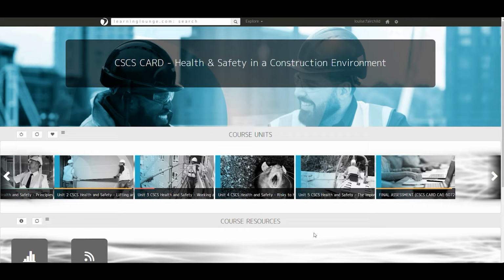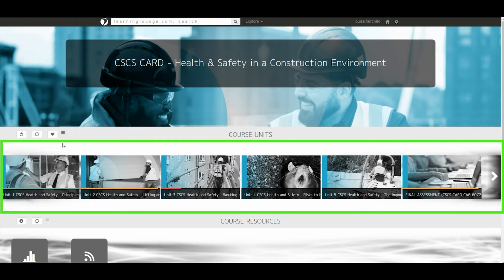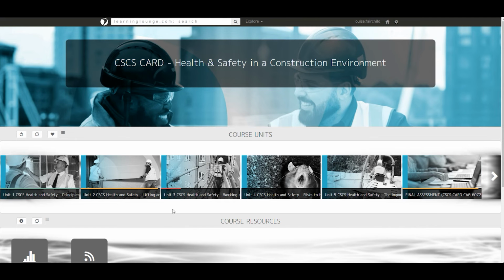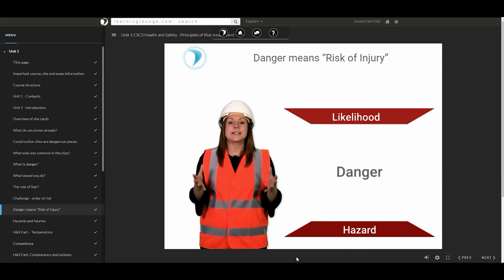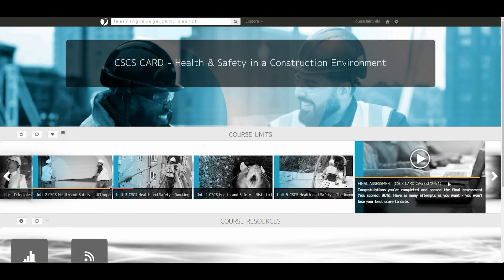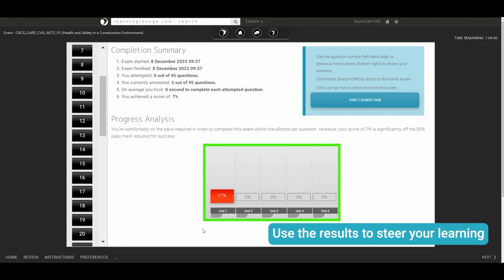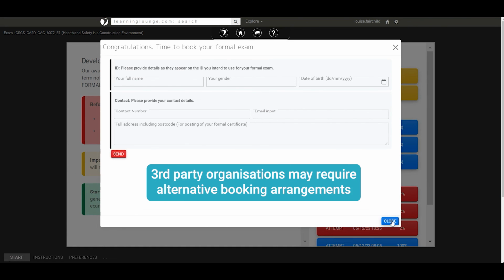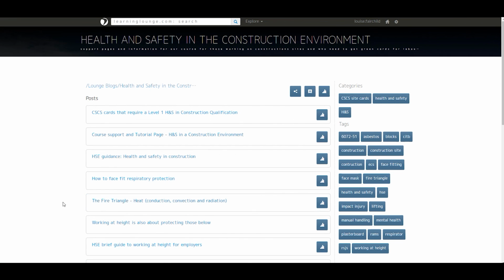Tutorial for Online Course - CSCS Card - Level 1 H&S in a Construction Environment (C&G exam)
To purchase the course with or without the exam, please

This is the official course and site navigation tutorial for the learninglounge.com online course to obtain a Level 1 Qualification in Health and Safety in a Construction Environment.

This qualification is required to obtain several CSCS Site Cards, including the Labourer Card.  For more information about cards that accept this qualification, please go